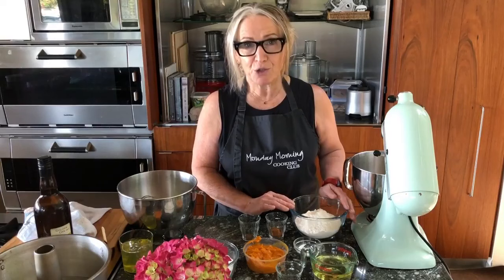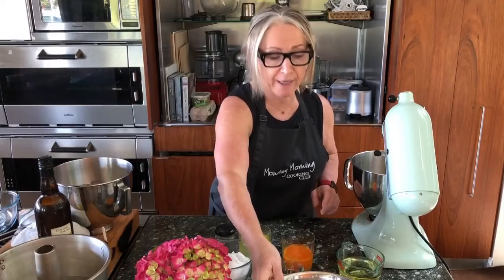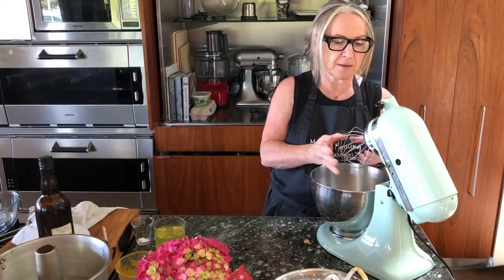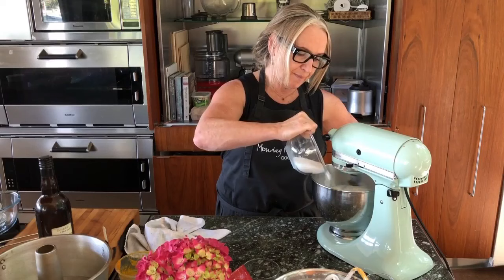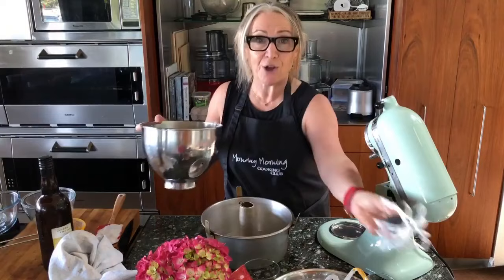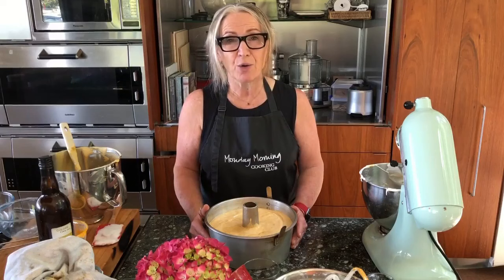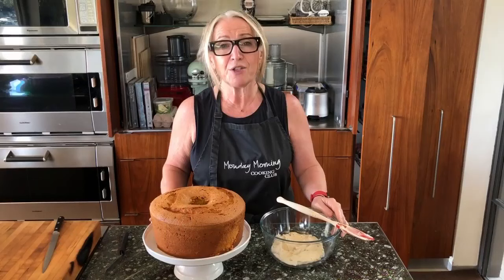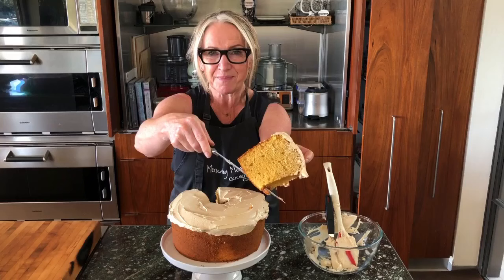Pumpkin Chiffon Cake: Cooking with Lisa.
It seems October has become a very pumpkinny month.
And over at Monday Morning Cooking Club, we LOOOVE chiffon cakes and this Pumpkin Chiffon has a very special place in our hearts.
Who would have thought that putting pureed pumpkin into a chiffon cake would produce a cake with such incredible texture and bite!
It is seriously unique and extraordinary!
Make it this weekend, you will be so thrilled with it.

The complete recipe can be found in our 4th book, Now for Something Sweet, available in all good book stores.

INGREDIENTS
300 g (2 cups) plain (all purpose) flour
3 teaspoons baking powder
2 teaspoons ground cinnamon
1/2 teaspoon ground nutmeg
1/8 teaspoon ground cloves
7 eggs, separated
1 1/2 cups (345 g) caster (superfine) sugar
1 teaspoon vanilla extract
125 ml (½ cup) oil
125 ml (½ cup) water\
260 g (1 cup) pureed or mashed pumpkin, drained (see note)
1/2 teaspoon cream of tartar

molasses buttercream
375 g unsalted butter, at room temperature
300 g (2 scant cups) icing (confectioner’s) sugar
2 tablespoons molasses
1 tablespoon maple syrup
1 teaspoon vanilla extract
1/4 teaspoon salt